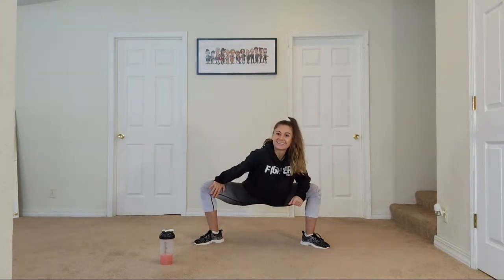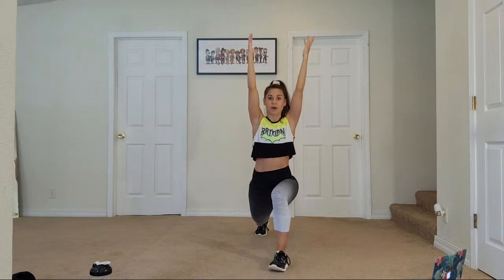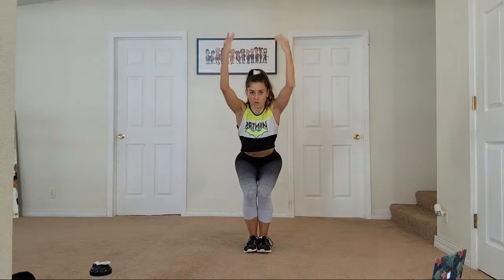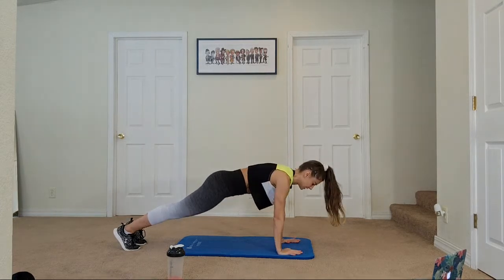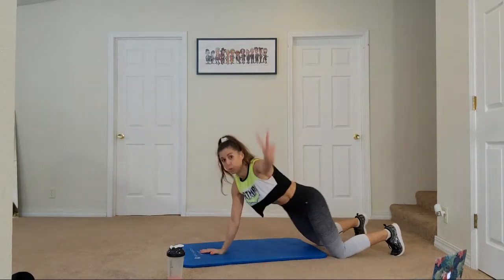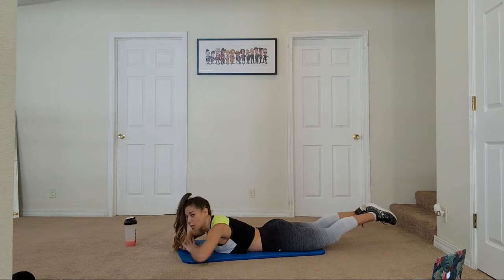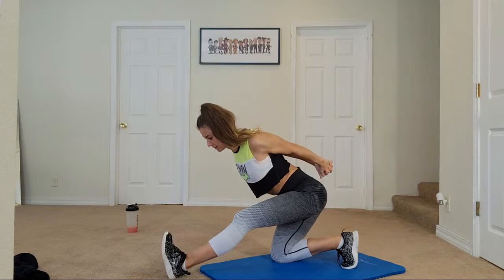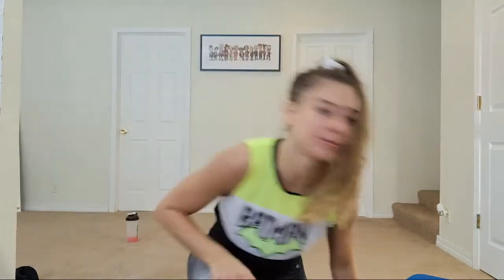S.W.E.A.T. (No Weights Needed)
If you have ever benefited from my choreo or classes I please ask for your support so I can continue to bring you fun videos consistently!

You will  get access to my PRIVATE LIVE classes PLUS more recordings of classes in my SWEAT ELITE  tier that I offer ONLY to that group!

Thank you again for showing support!!! I hope to make fitness fun and something you look forward to each week!!

Need help with nutrition, fitness workouts or also interested in learning more about working online helping others get healthy too? Let's chat!

XOXO,
Sarah